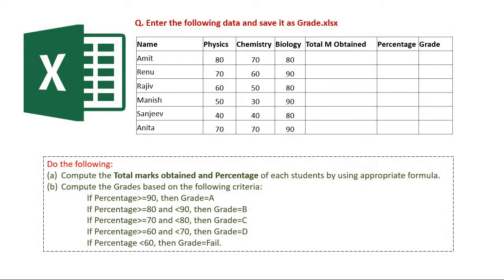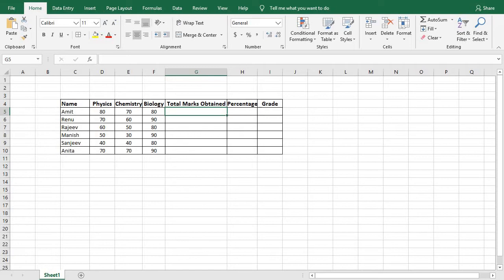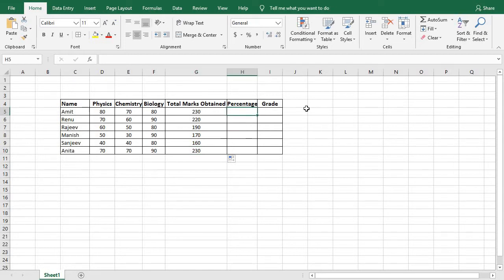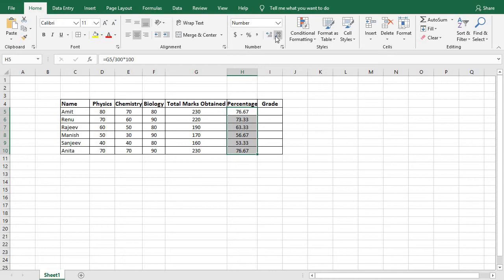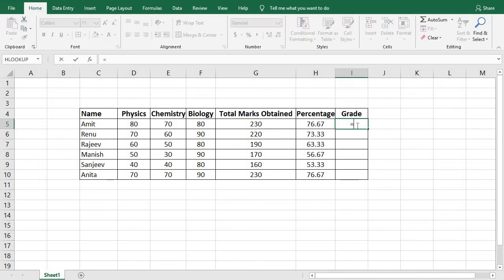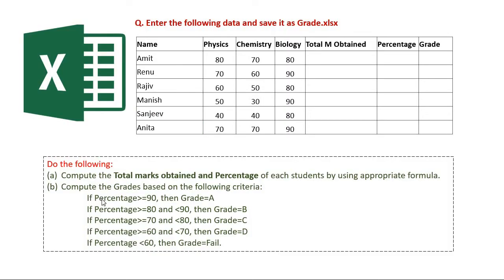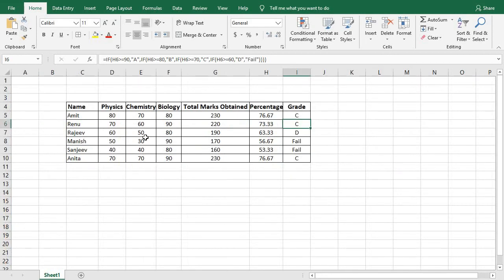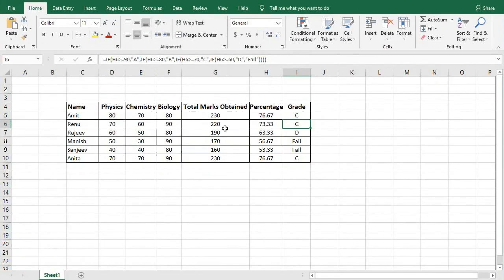Excel - NIELIT DCA Practical Question | Find Total Marks, Grade and Percentage.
Excel tutorial to find total marks, grade and percentage obtained by students.
This excel problem is based on NIELIT DCA Practical Question.